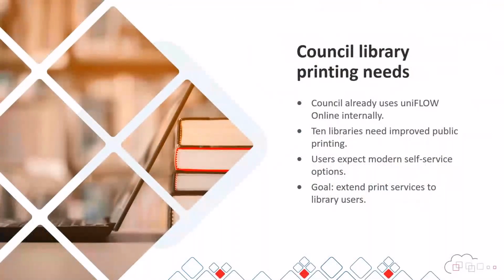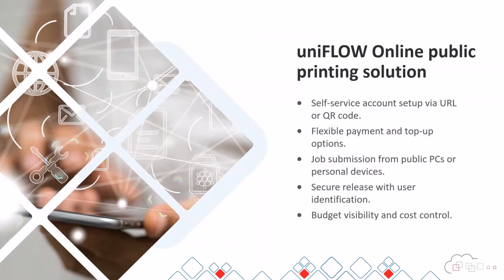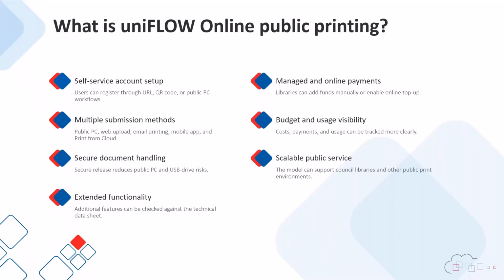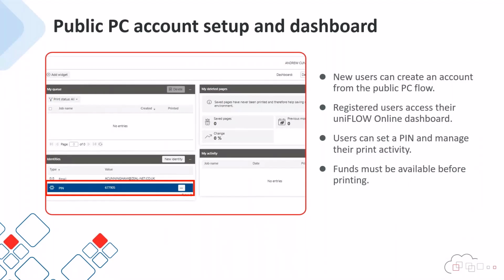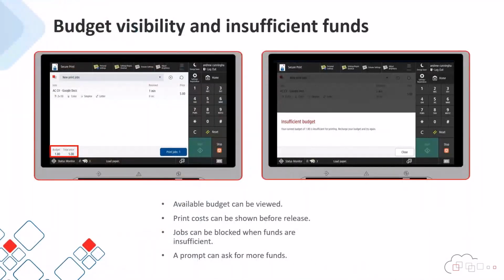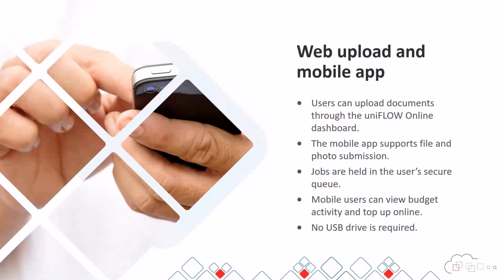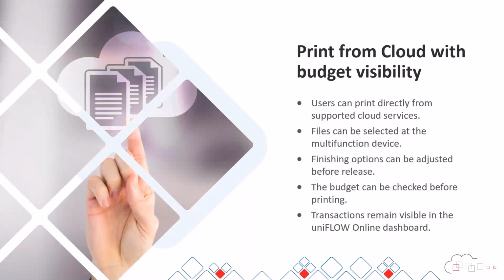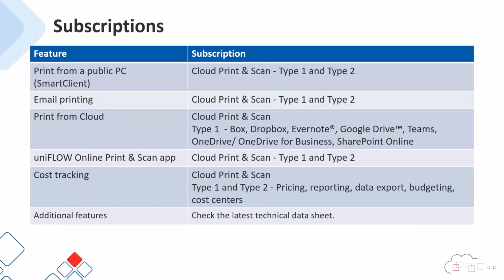Webinar: Public printing with uniFLOW Online - June 2026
Join this webinar to see how uniFLOW Online can support public printing environments such as council libraries. We will walk through a practical case study showing how patrons can register easily, submit print jobs from public PCs or personal devices, manage funds, and release documents securely.

0:00 Introduction
00:53 Extending uniFLOW Online to council libraries
04:15 Understanding uniFLOW Online public printing
12:32 Positioning the opportunity
13:07 Subscriptions
13:52 Frequently asked questions